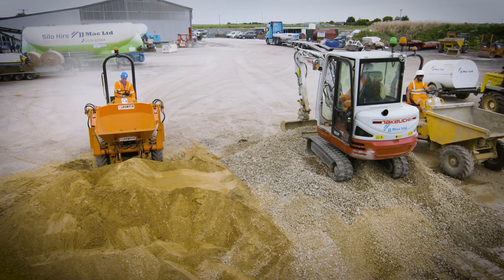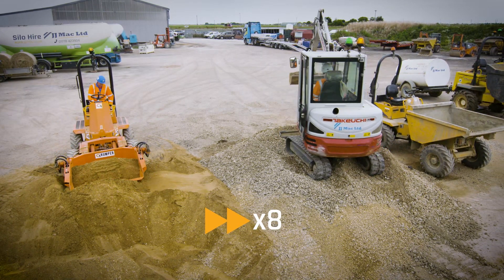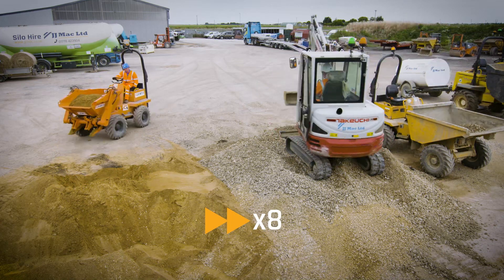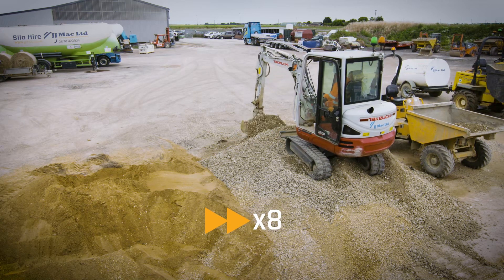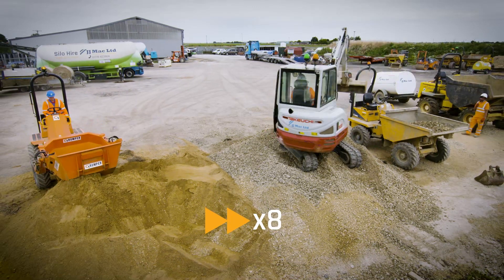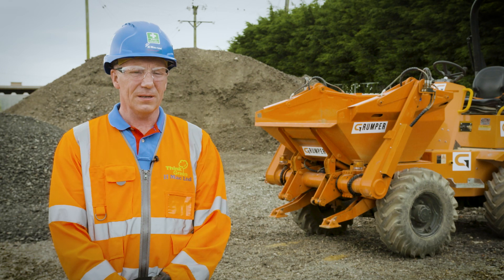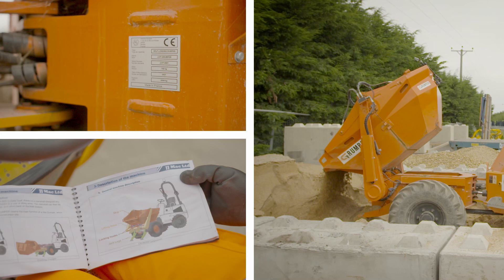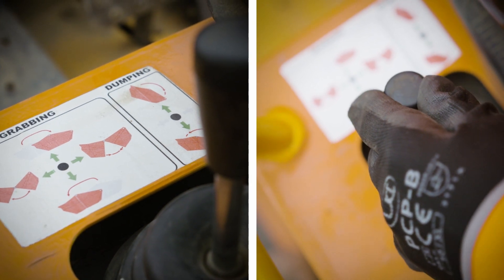The Grumper - Self-Loading Dumper - designed by JJMac Ltd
THE GRUMPER - SELF-LOADING DUMPER